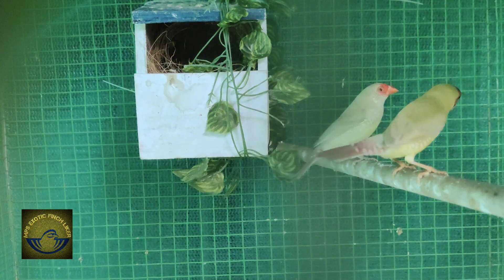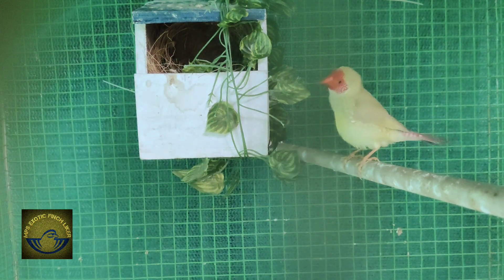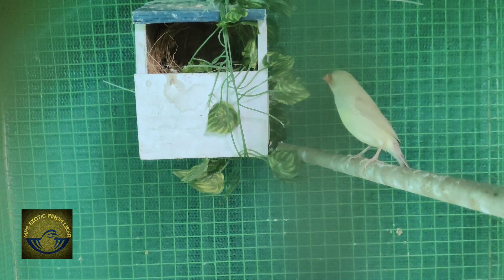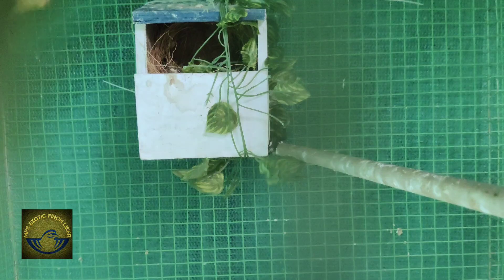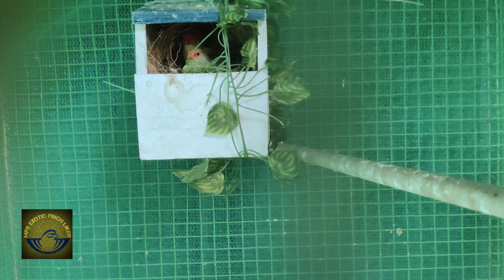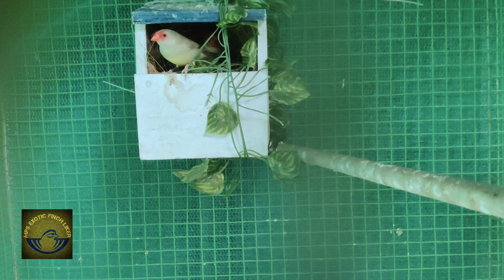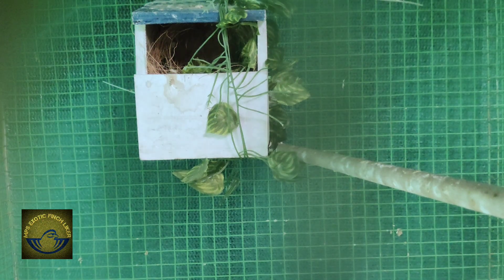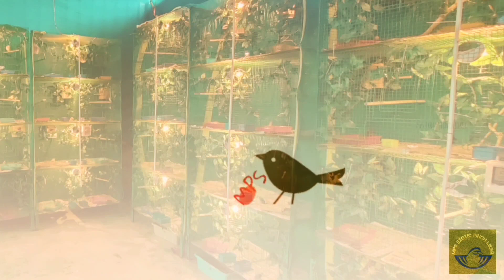Beginner Choice for exotic finches Breeding|Star finches|Gouldians|Long tail|Owl|Firetail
Hi guys,
all exotic finches nowdays came to capitive breeds so give good size cage and good diet foods and give good artificial leaves into cages all birds can possible to breed..